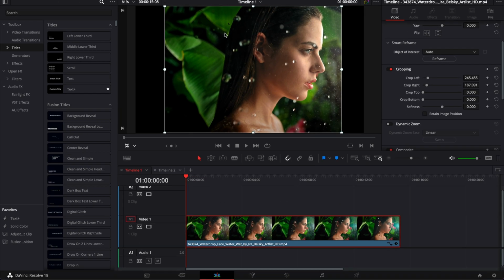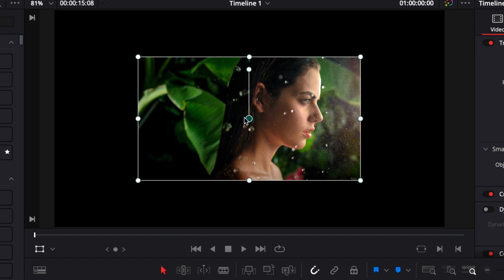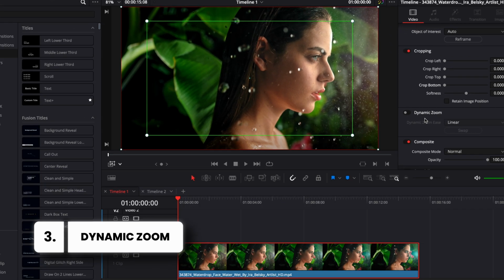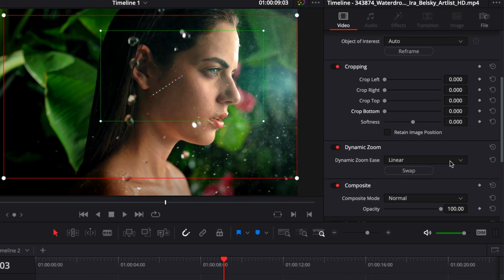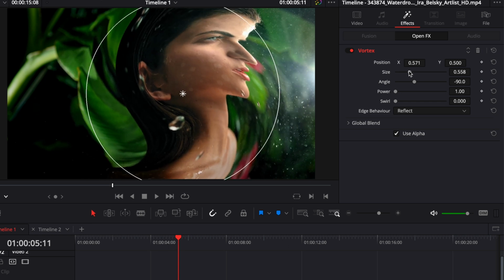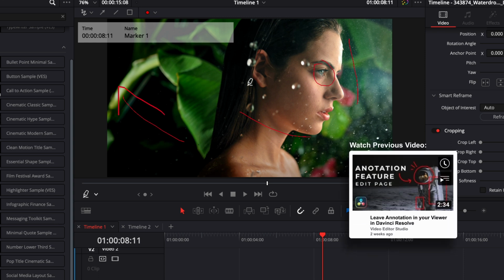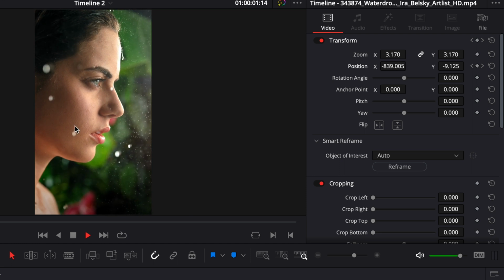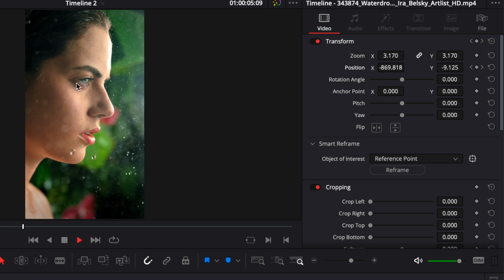The 7 Viewer Options of the Edit Page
In this Davinci resolve tutorial, I'll share with you the different view options available in the Edit page of Davinci Resolve, we'll see together what they do and who to use them.

I've provided timestamps so you can quickly jump between sections:

00:00 - Intro
00:30 - Transform
01:30 - Crop
01:50 - Dynamic Zoom
03:15 - Open FX Overlay
03:50 - Fusion Overlay
04:15 - Annotations
04:40 - Smart Reframe